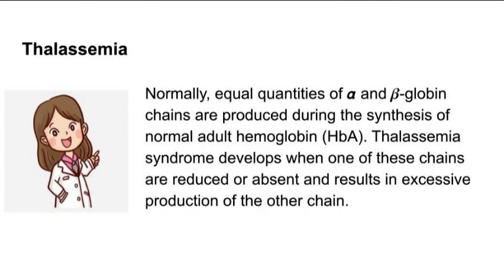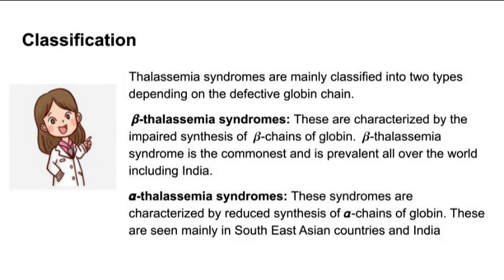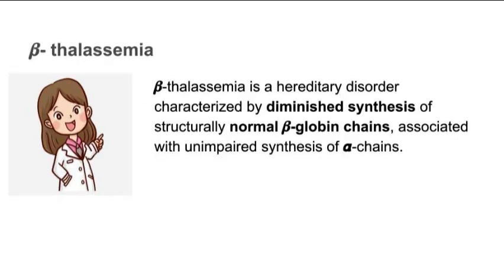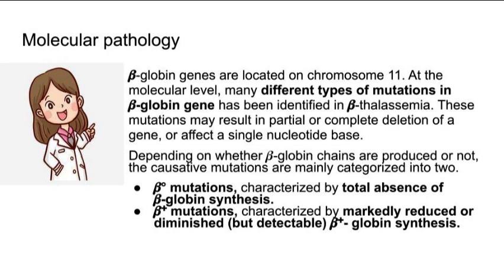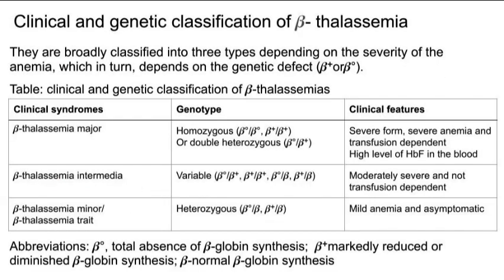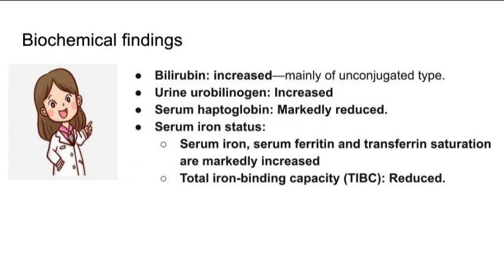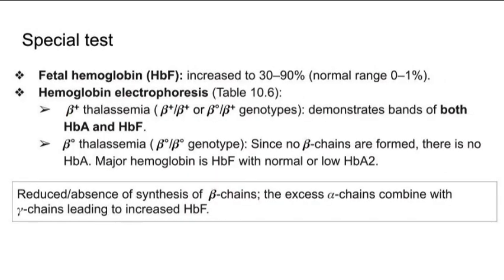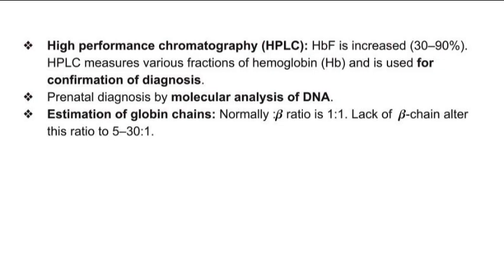Thalassemia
thalassemia- definition, classification, beta-thalassemia, molecular pathology, signs, and symptoms, biochemical findings, special test.